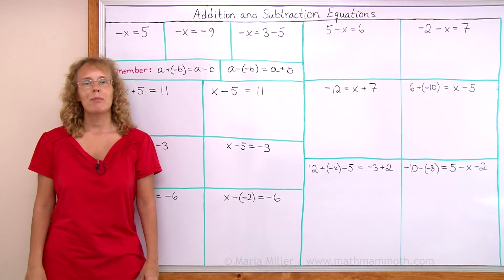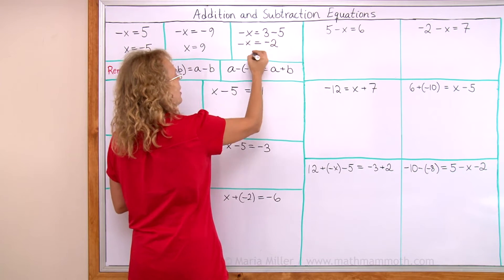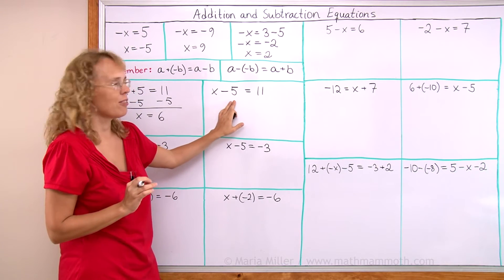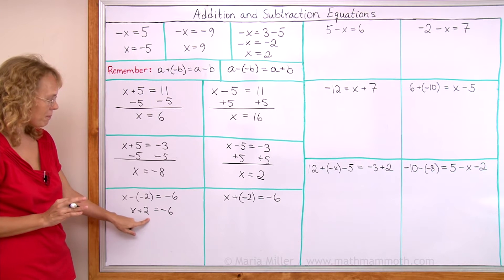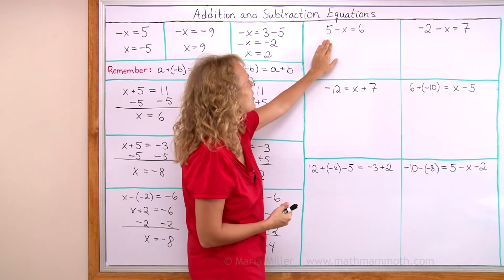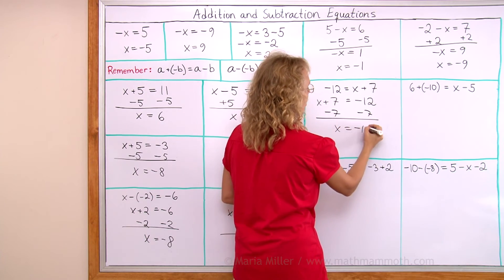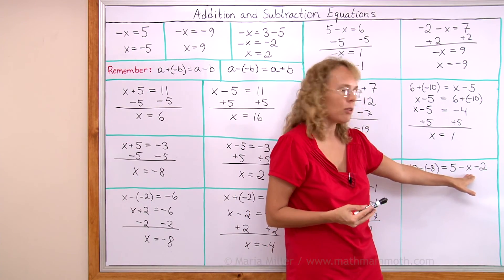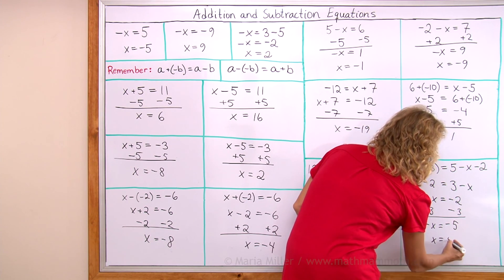Addition and subtraction equations - lesson for pre-algebra / 7th grade math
I teach how to solve simple linear equations where x only appears once, and can be solved by either adding the same number to both sides of the equation, or subtracting the same number from both sides of the equation. (The numbers may be negative.)

So essentially, these are one-step equations, except sometimes we need to simplify something, or switch the sides, before actually solving the equation.

We also deal with the situation of negative x, or -x, being left alone on one side of the equation.

Learn more pre-algebra / 7th grade math with Math Mammoth Grade 7 Complete Curriculum